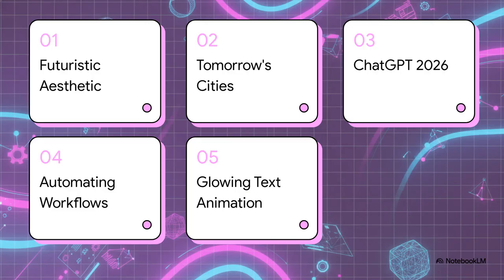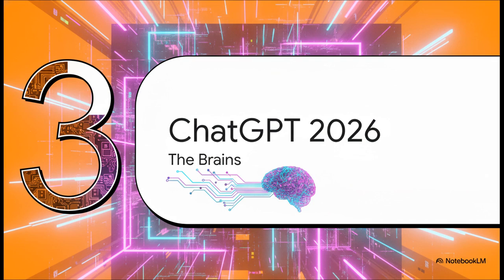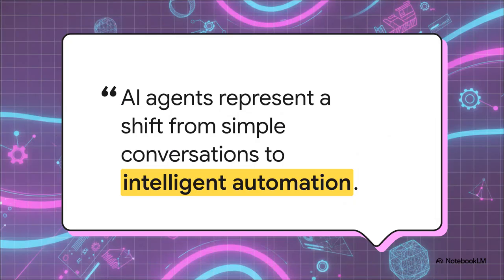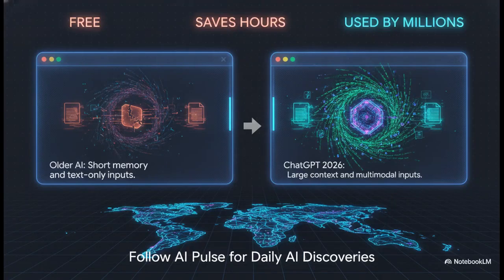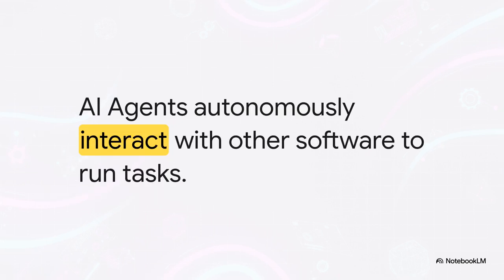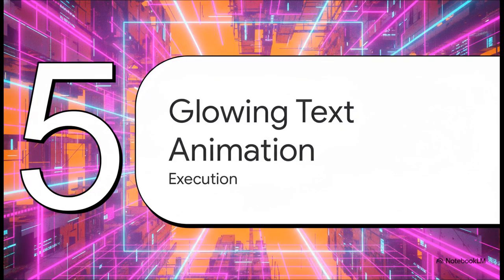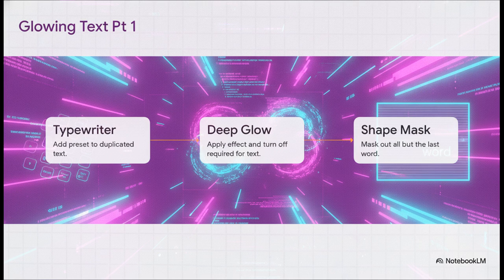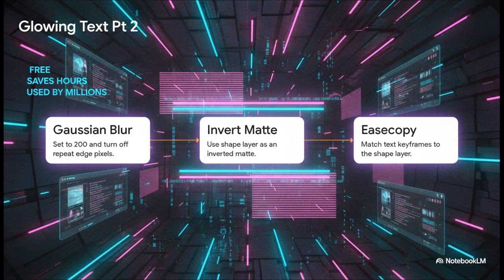5 Secret AI Websites to Save 10+ Hours Weekly 🤯"